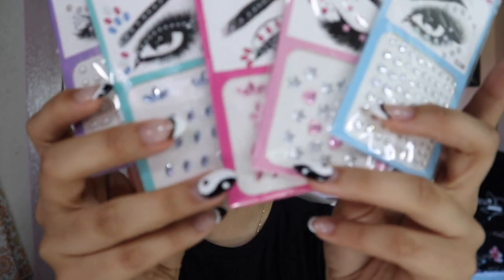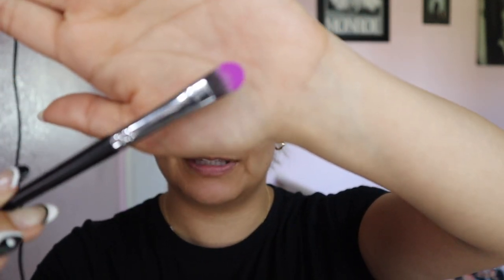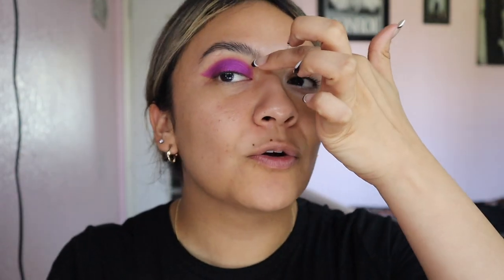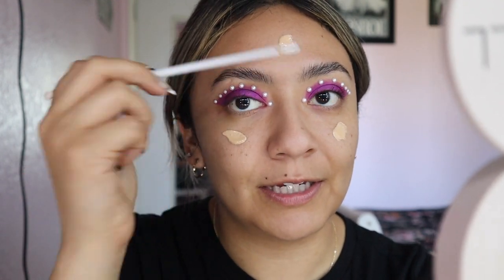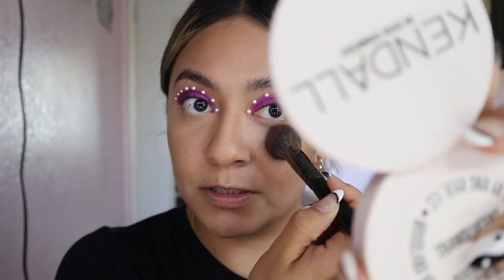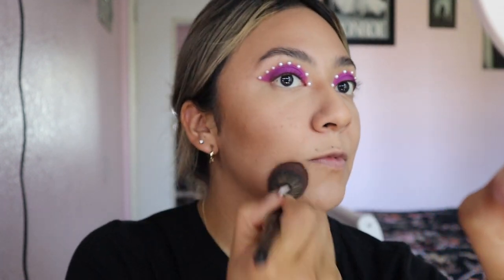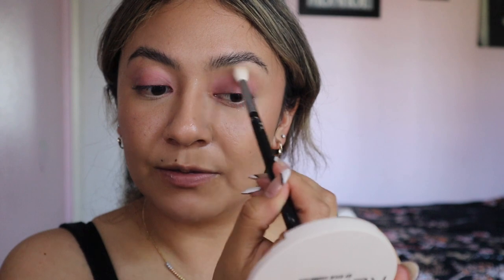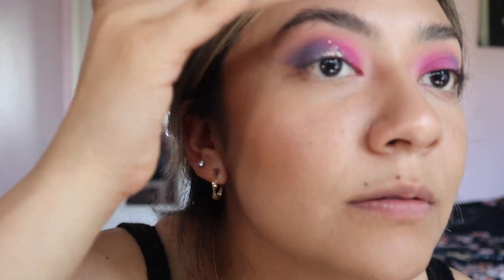EASY EUPHORIA INSPIRED MAKEUP LOOKS!! ⚡️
I truly appreciate the love & support from you all.
Love you guys thank you! ❤️